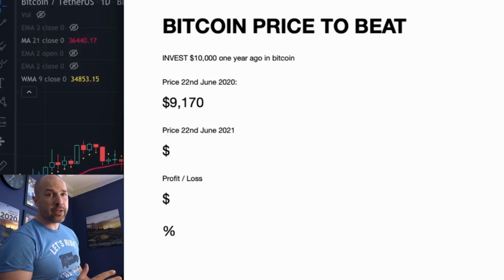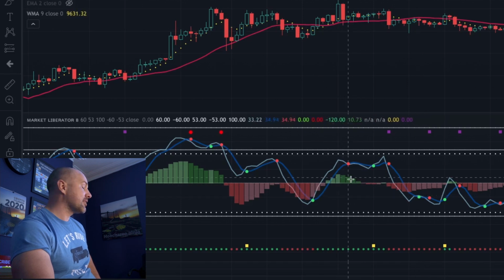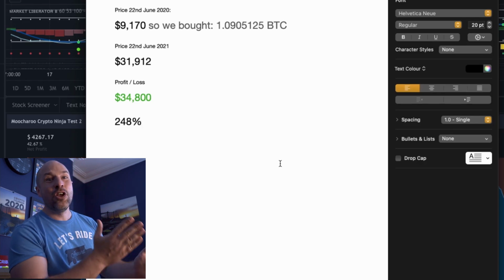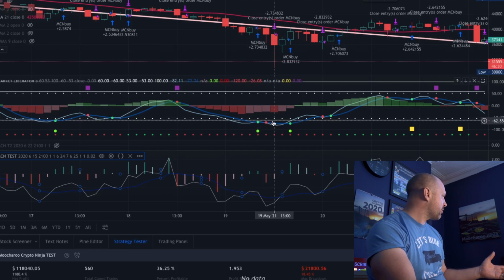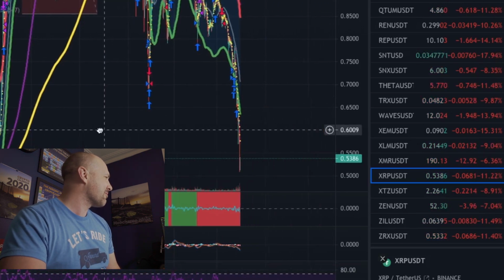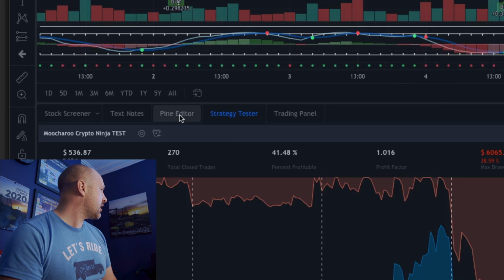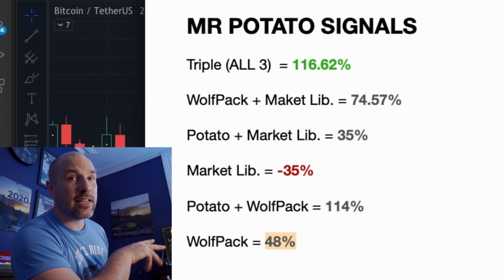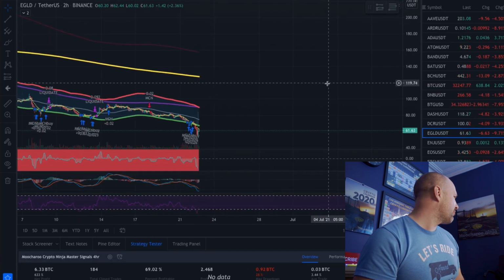Marker Liberator strategy TESTED | unbiased independent review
If you want to find out more about the tools we have for cryptocurrency investors in our Masters area, see video

LIKE the video? if so please help us out by leaving a 5 star review on Google

Market Liberator is available in exchange for a donation of any amount in a major cryptocurrency.
Many have said that Market Liberator is even better than Market Cypher but at a much cheaper price.
So I donated $50 to gain access and check it out for myself.

My personal cryptocurrency workflow:

1) Buy crypto on Wirex for low fee's (only available in an oppressed societies)

3) Withdraw a portion of profits each month to HODL securely in offline hardware wallet. I feel the best option here is SafePal:

Twitter: I AM NO LONGER ON TWITTER!